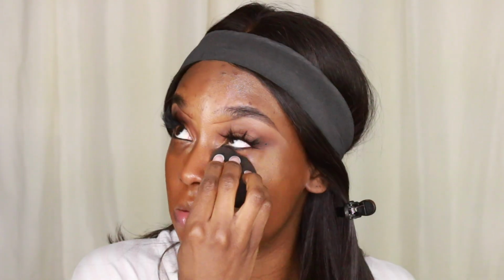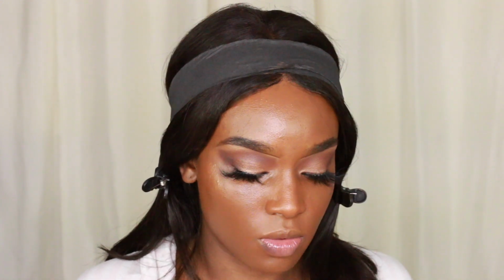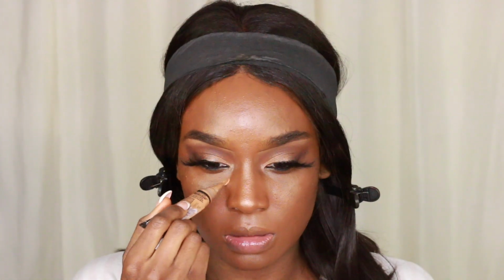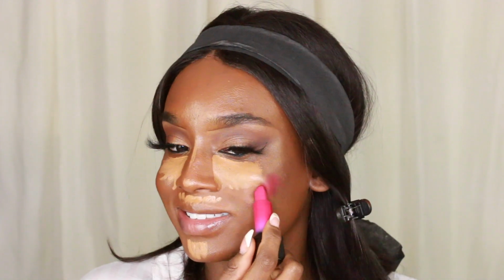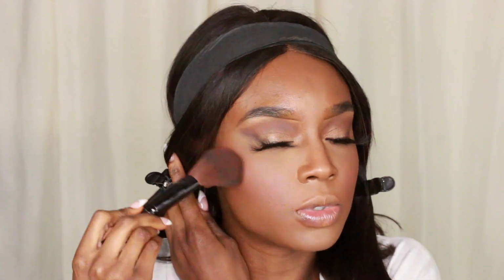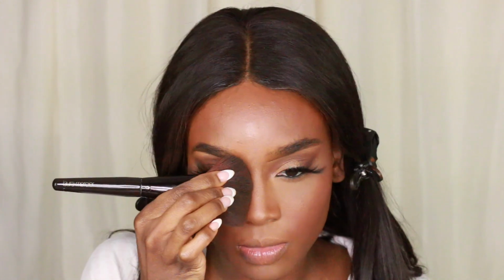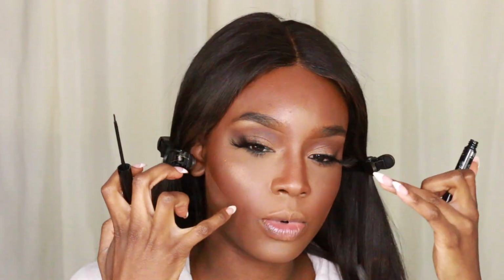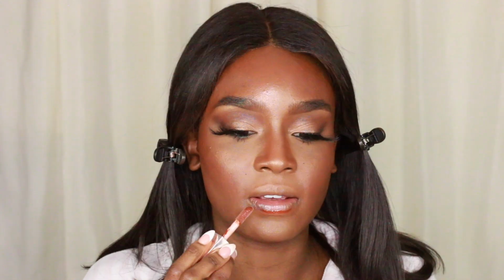Flawless Glowy Foundation Routine for Black Women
MY SHOP! NEW HOODIE SETS

Alternative for Primer
Loreal True Match Foundation n9
Loreal Longwear Foundation Stick
LA Pro Concealer Fawn
Laura M. Translucent Powder
Sonia Kasuk Highlight
NYX Radiant Spray

Real Tech Beauty Sponge

For all business & branding opportunities,

♡ Selfie Camera: Iphone XS MAX